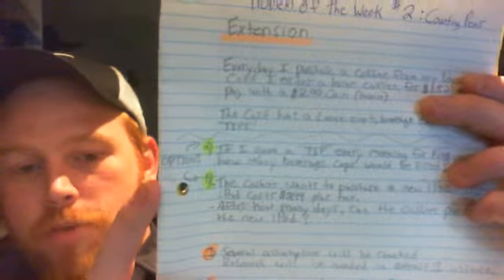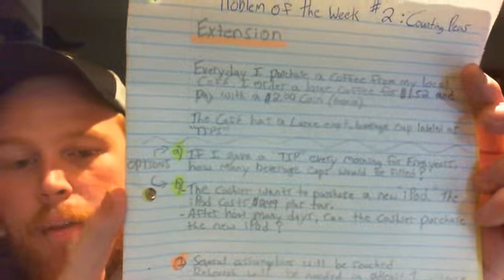Problem of the Week #2 Extension - Oldman , Lesage - Thinking and Doing